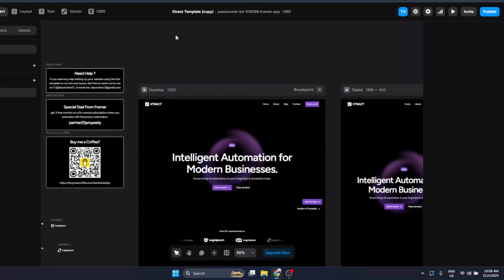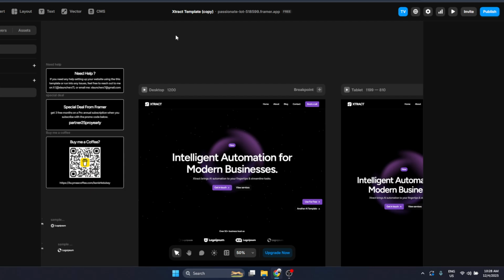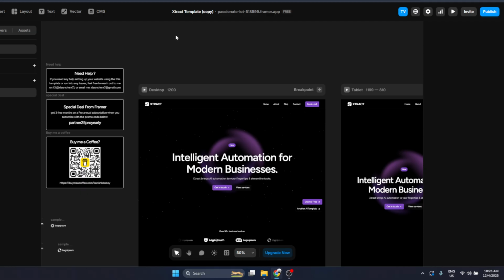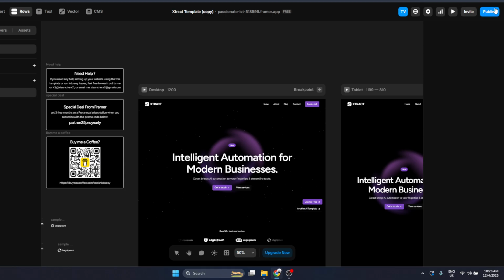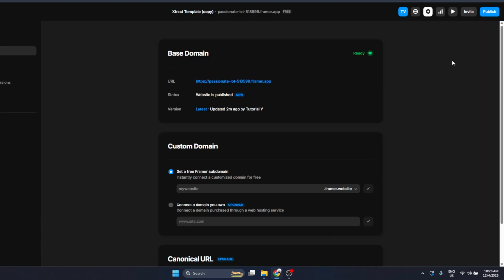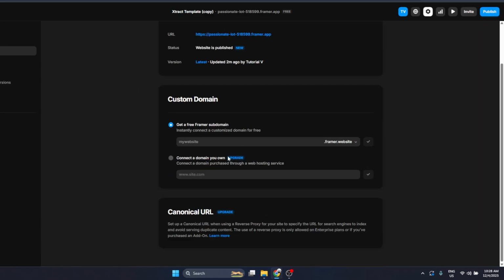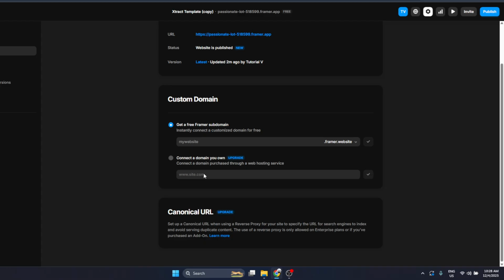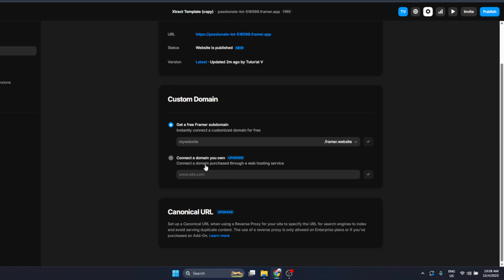How to Add a Custom Domain in Framer | Full Quick Guide 2025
In today’s video, I walk you through how to add a custom domain in Framer so you can publish your site with a professional, branded URL.